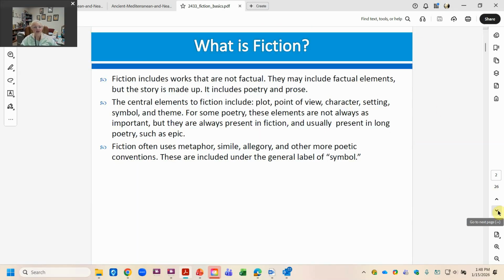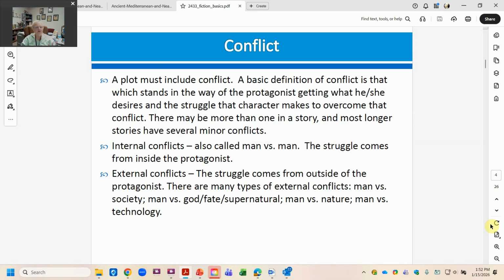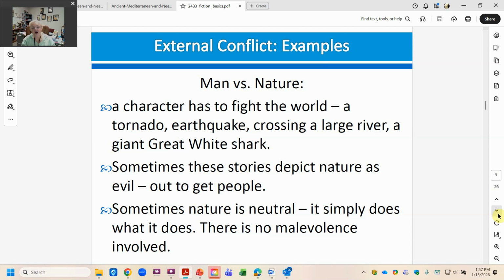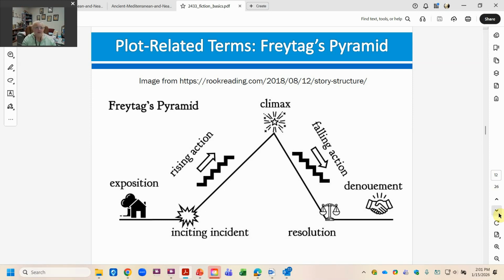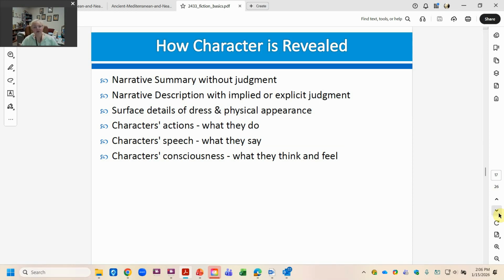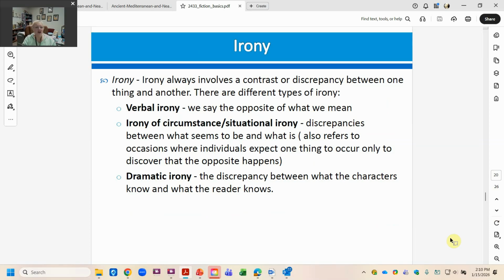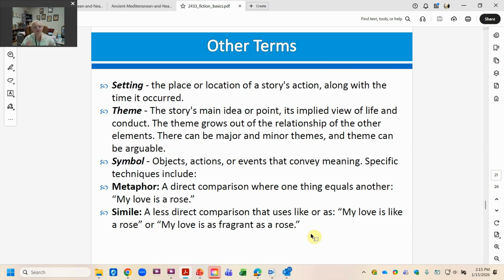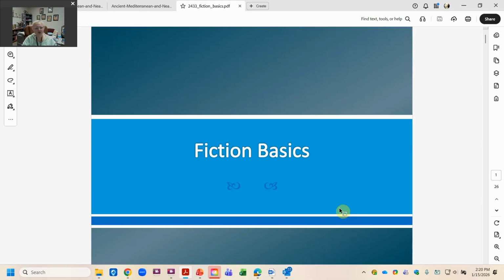Fiction Basics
An introduction to the most common aspects of fiction